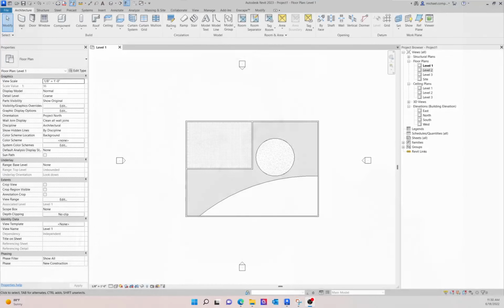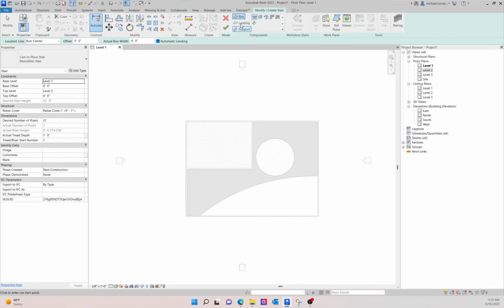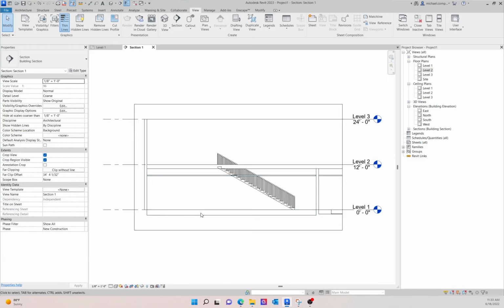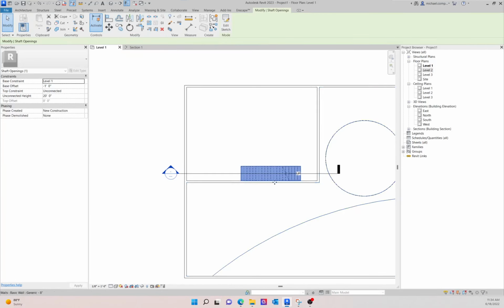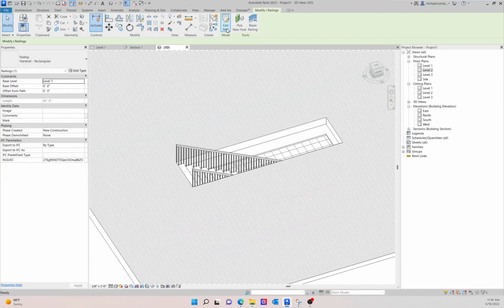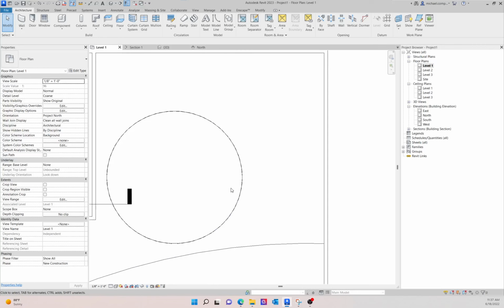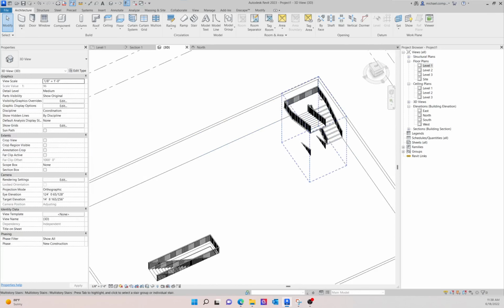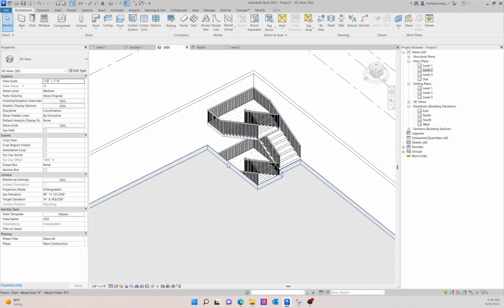REVIT 101: Stairs